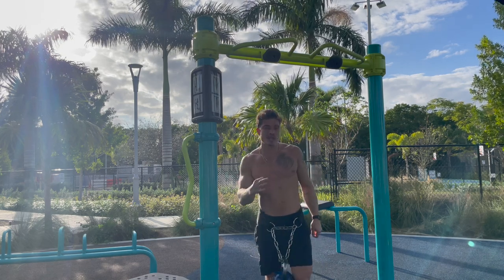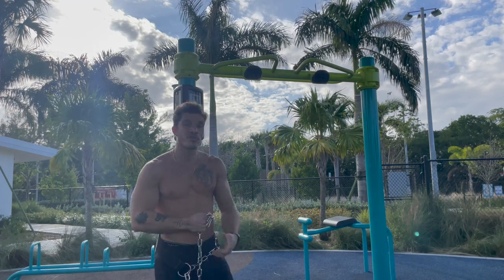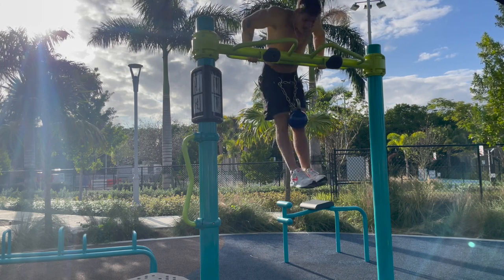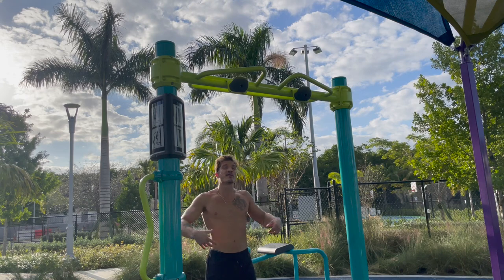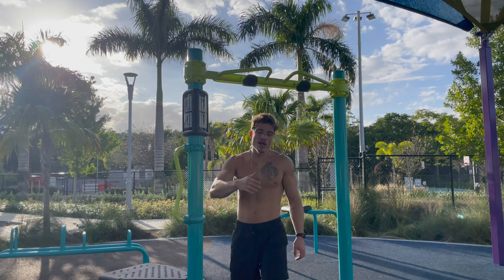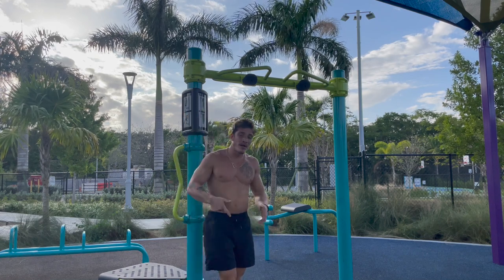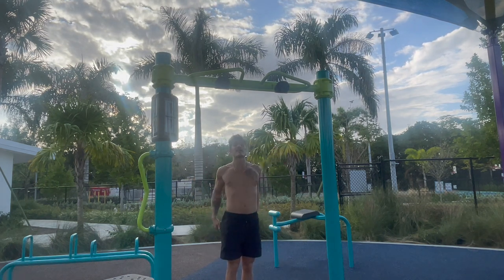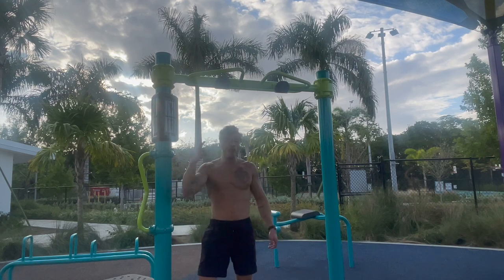CALISTHENIC BAR COMPLEX SETS | MUSCLE UP DIP AND PULLUP SUPERSETS | BEST TRAINING FOR MUSCLE MASS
BARNATURALFITNESS.COM
BARNATURALFITNESS.COM/CALCULATOR (TDEE CALCULATOR)
NASM CPT
ELITE CALISTHENIC SPECIALIST CERTIFIED

12LB FITTED WEIGHT VEST

RESISTANCE BANDS